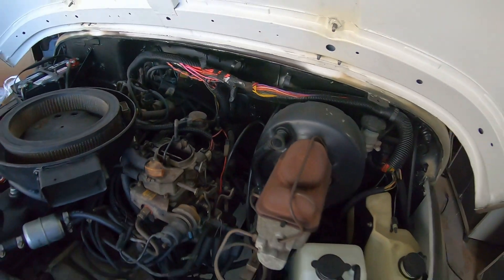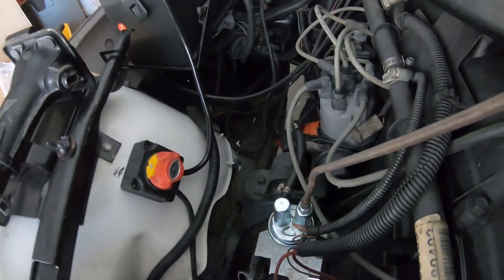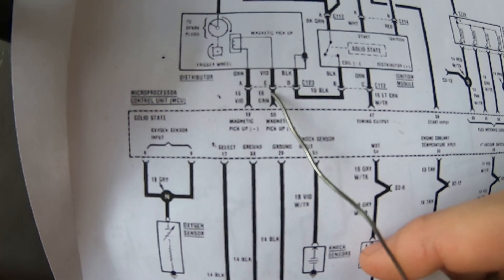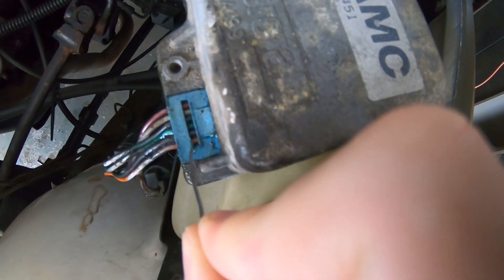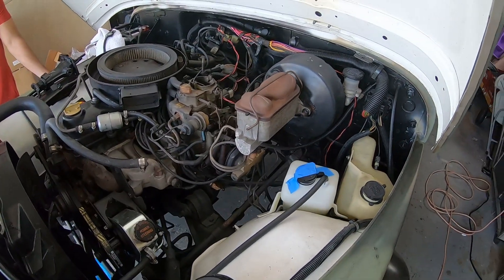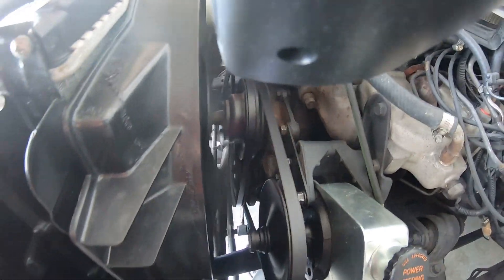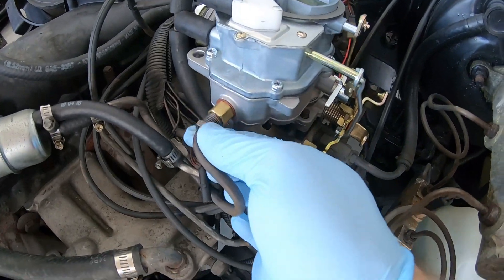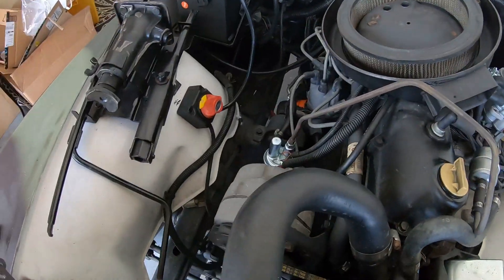Performing a "Nutter Bypass" on a 1987 Jeep Wrangler (YJ)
My friend picked up a 1987 Jeep Wrangler (YJ) with the 4.2L straight-6. This vehicle has a very strange electronic carburetor that has a stepper motor to meter the fuel through the carb based on a feedback from an O2 sensor. This primitive system appeared to have failed as the stepper motor needles were motionless.

In this video, we:
1. Bypassed the ECM in the ignition circuit to prevent it from affecting the timing (the "nutter bypass").
2. Set the base timing to 8 degrees BTDC
3. Installed a remanufactured non-electronic Carter carb

After we were done, the vehicle started easier and ran better overall though some of the driveability issues mentioned in the video still existed - leading us to order an ignition coil and an ignition control module (ICM).